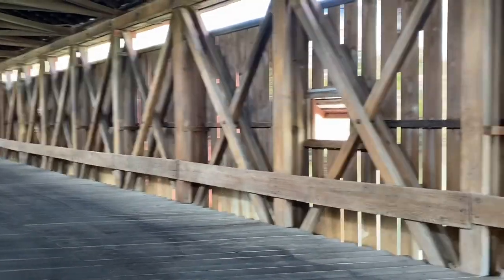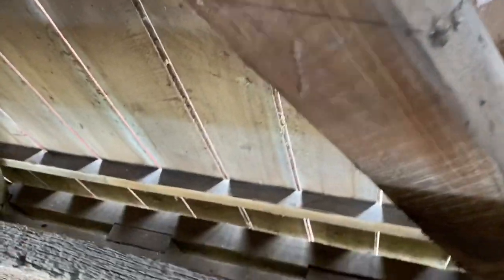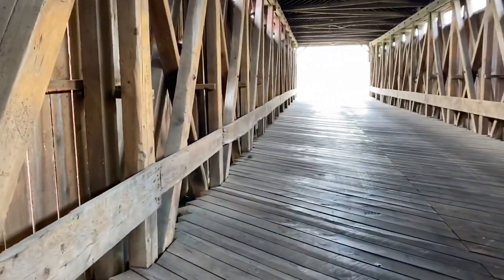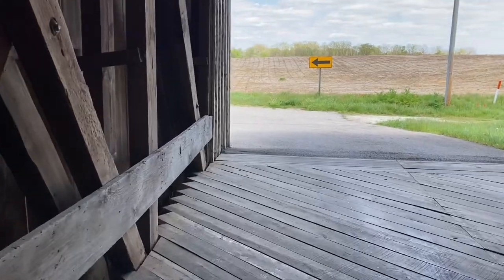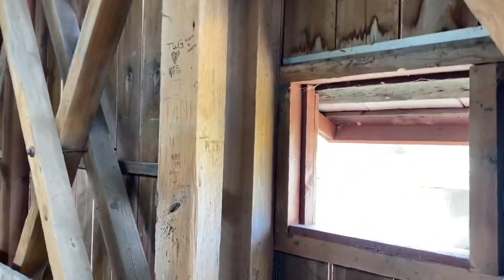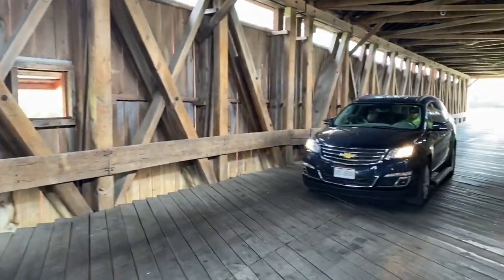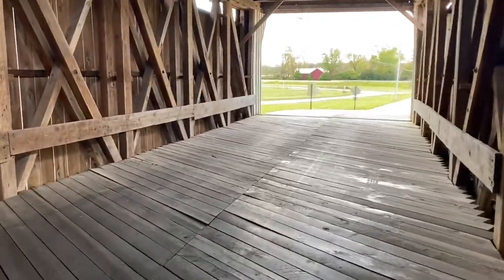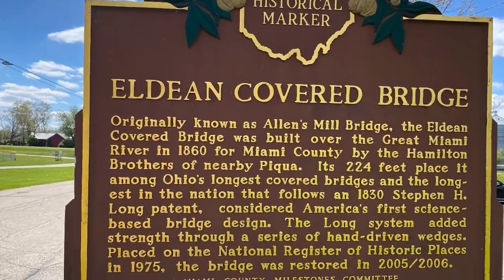Tolle Bridges - The Eldean Covered Bridge Troy, OH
A visit to the Eldean Covered Bridge in Troy, OH. Tolle Bridges checks out this fine version of a Long Truss design.